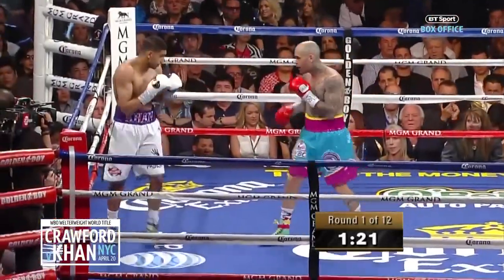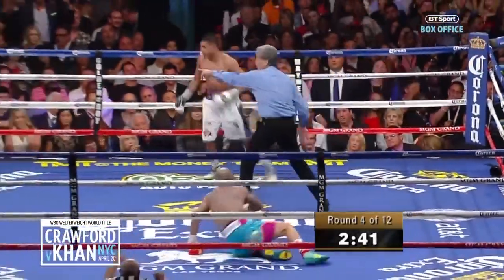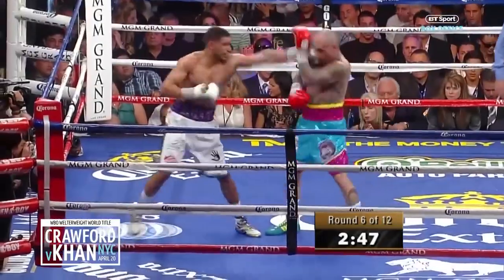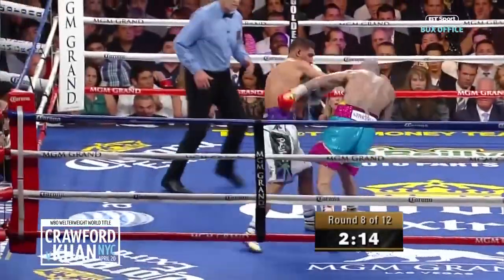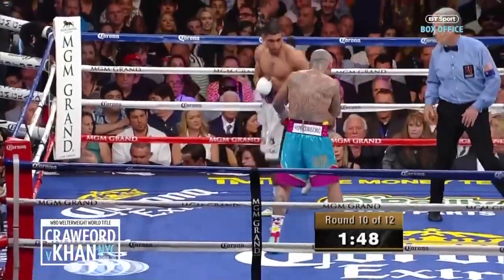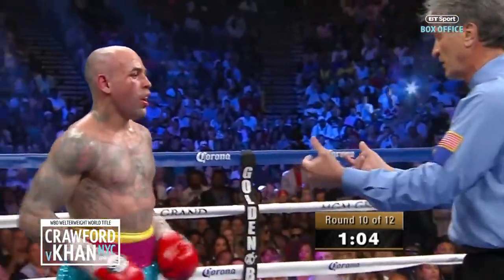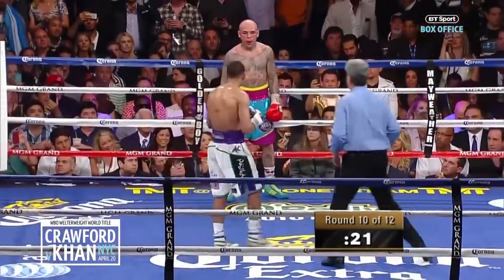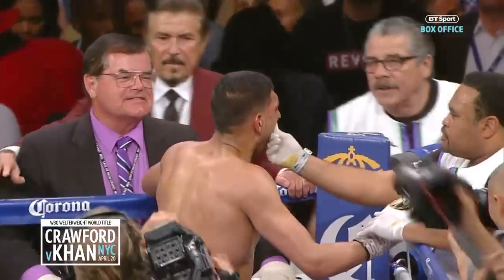"Amir Khan v Luis Collazo highlights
"Amir Khan v Luis Collazo" official highlights